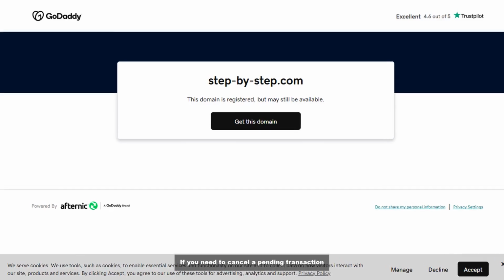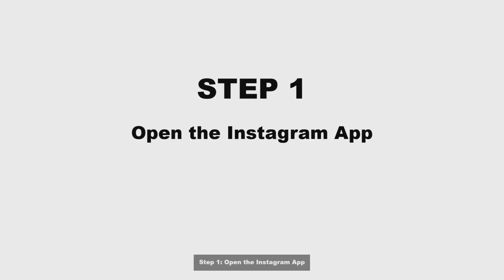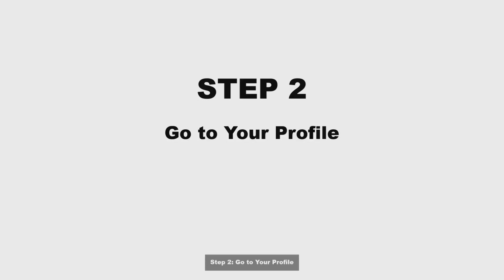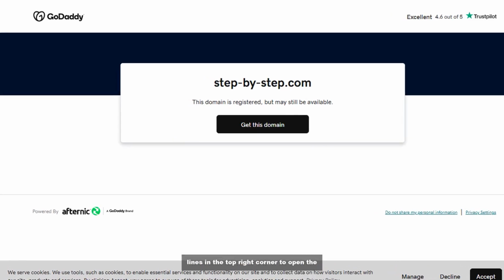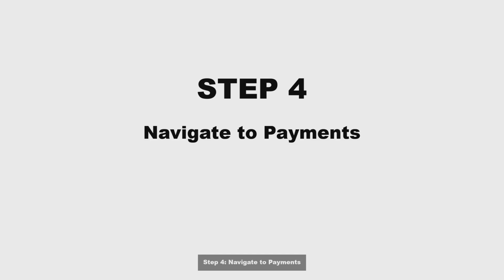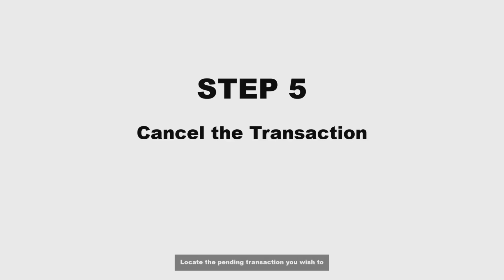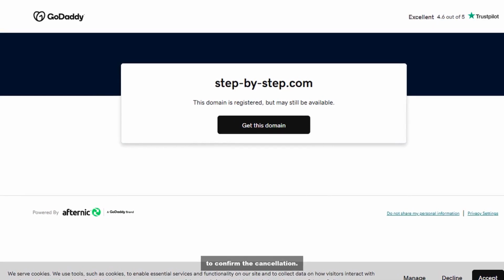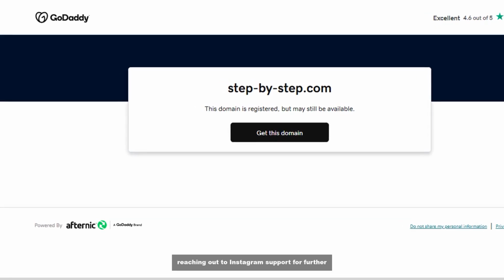How To Cancel A Pending Instagram Transaction Before It Completes 2026 (STEP BY STEP)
In this video, we will guide you through the process of How To Cancel A Pending Instagram Transaction Before It Completes 2026 (STEP BY STEP). If you've made a mistake or changed your mind about a transaction on Instagram, follow our easy steps to resolve it quickly.